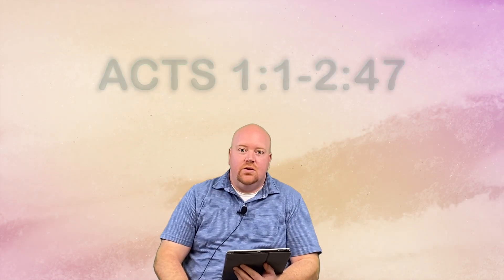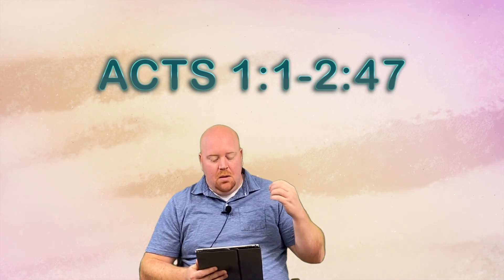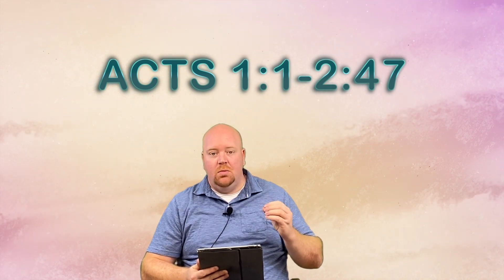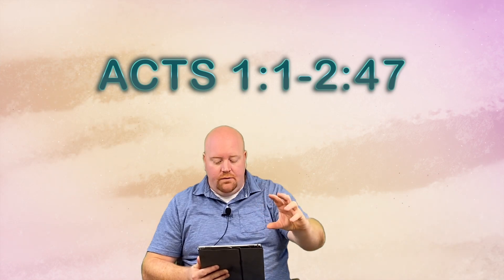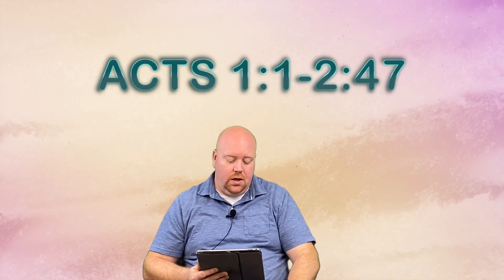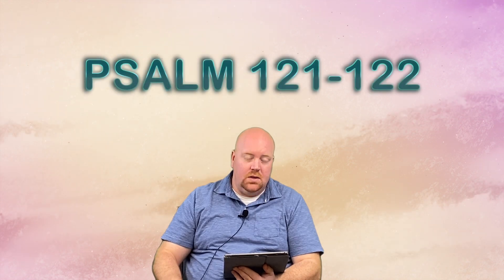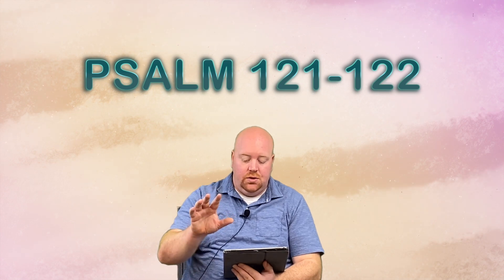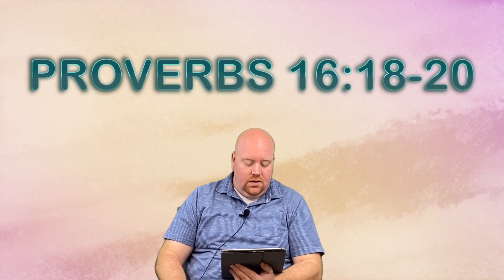One Year Bible Devotionals: June 3-4